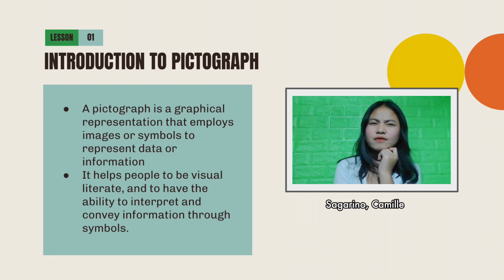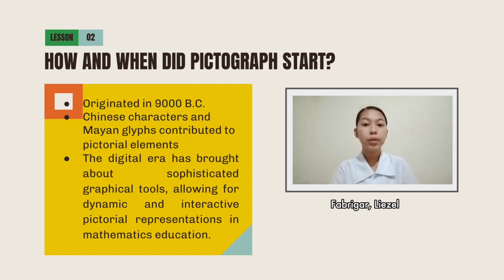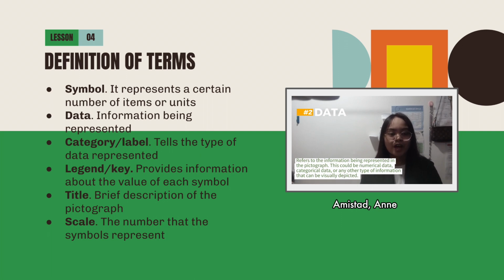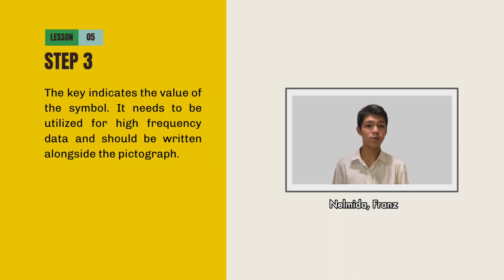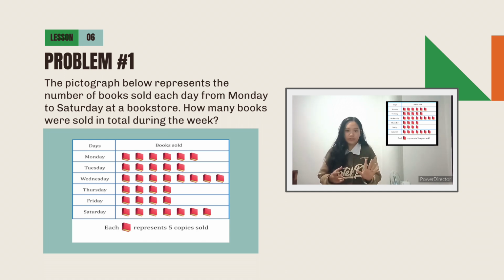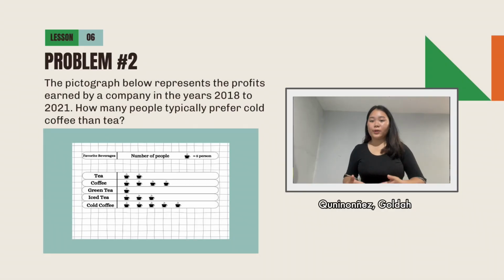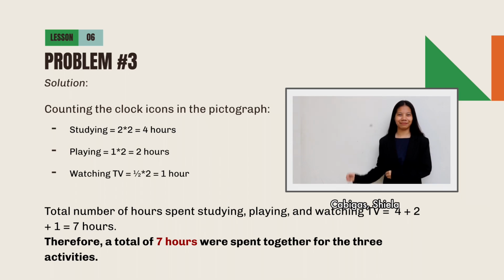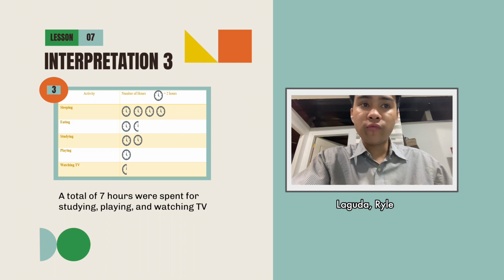BSN 1-G Group 1 Pictograph